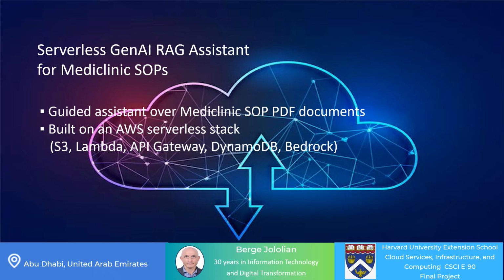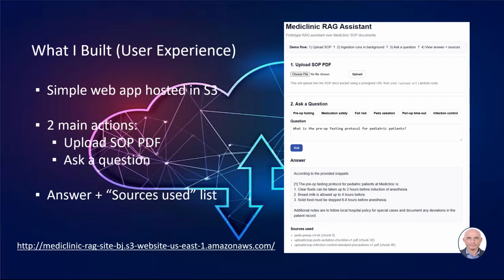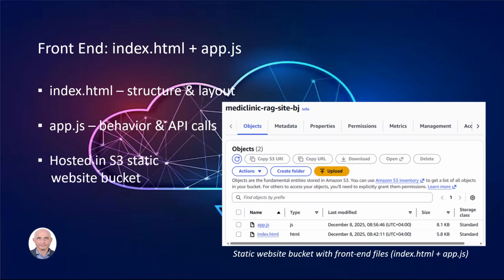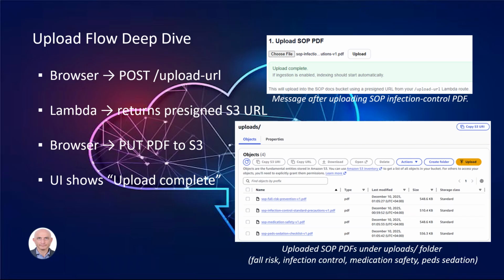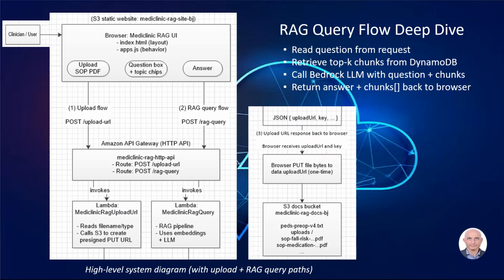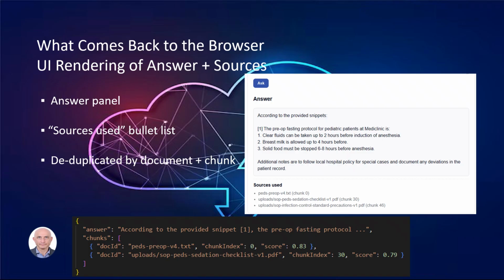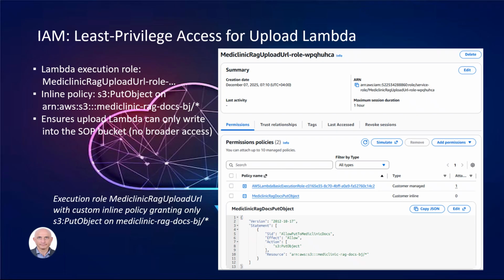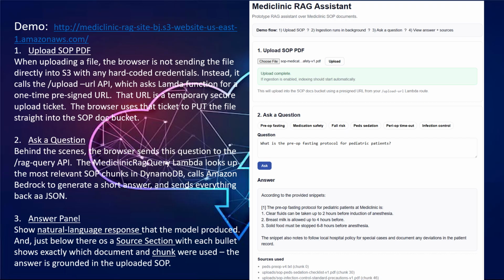Cloud Services, Infrastructure, and Computing CSCI E-90 Project by Berge Jololian